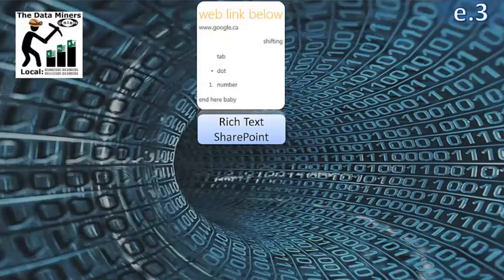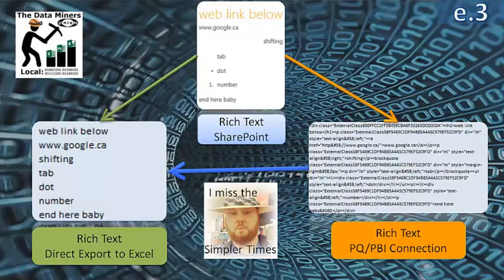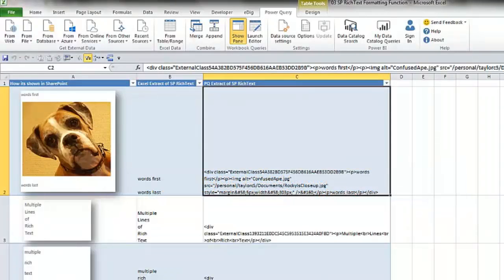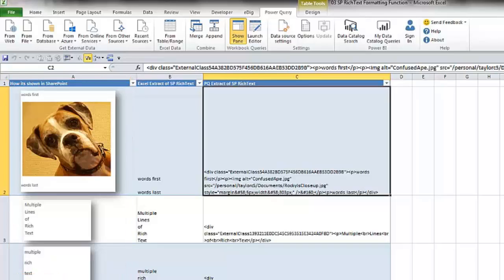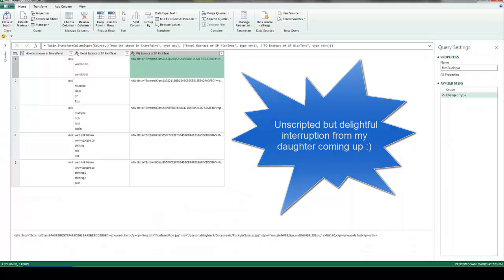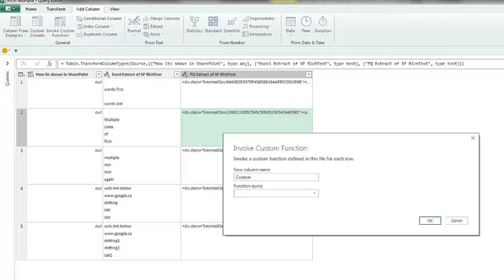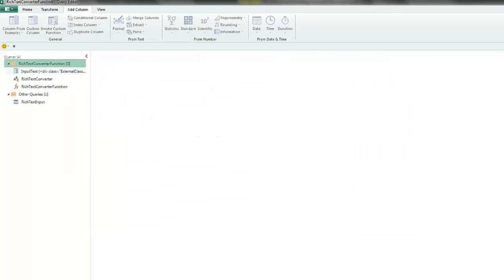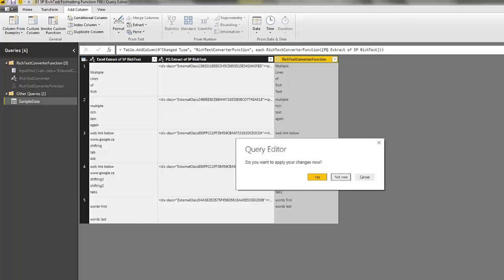M is 4 {M}ondays - SharePoint-RichText-Formating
Description: Demo and M code function for dealing with Rich Text results from a direct SharePoint connection with PowerQuery and PowerBI

Have you ever had to connect to a SharePoint list or library which has a Rich Text comment field?

Then I am sure you have noticed how the direct PQ/PBI Queries maintain the HTML tags in the results :(

I also assume you have exported that same list/library to Excel and noticed that the same rich text fields are much easier to read:

If you are like me there must be times when you would LOVE to strip out the HTML tags from the direct Query results and display the text in a simpler way (Similar to how an excel export does) for use in some of your PowerQuery/PowerBI reports.
Well great news!
this is exactly what we accomplish with a "simple" custom M function included in the sample files.
Feel free to check out my GitHub folder for the files used in this video :)

Cheers
Ct.